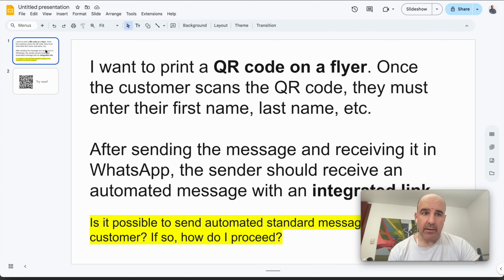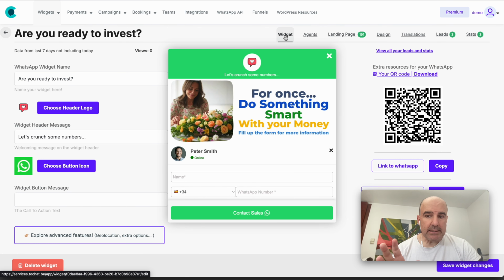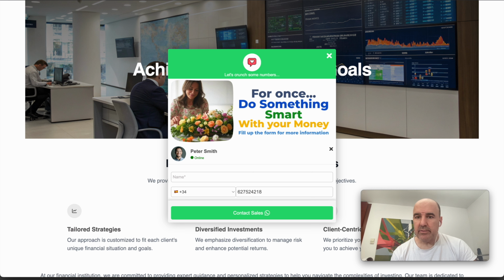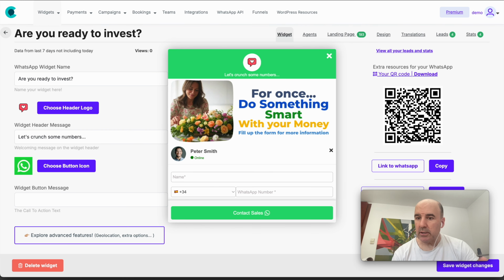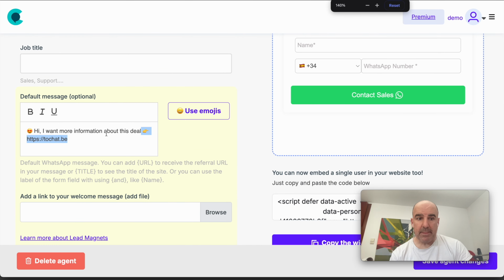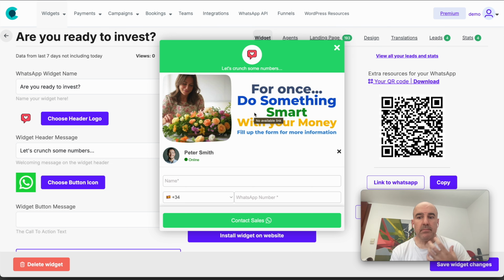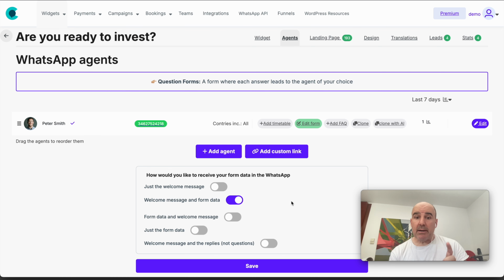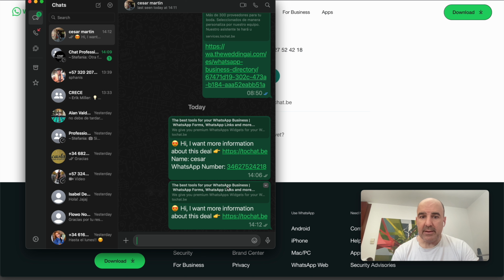How to create a QR Code to print and get leads in WhatsApp. QR Code Link to WhatsApp Default message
Learn how to create unlimited, permanent WhatsApp QR codes for flyers that collect leads and send automated messages with links! Perfect for small businesses, agencies, and developers, this easy-to-follow Chatwith tutorial shows you how to set up a QR code, form, and automated WhatsApp message with CRM integration, email notifications, and webhooks. Boost your marketing with secure, lifetime QR codes that never expire.

WhatsApp QR code, QR code for flyers, lead generation, small business marketing, Chatwith tutorial, WhatsApp automation, QR code generator, CRM integration, email notifications, webhooks, marketing tools, business automation